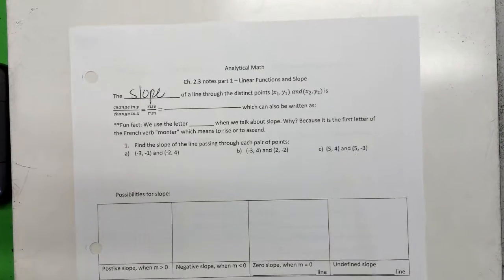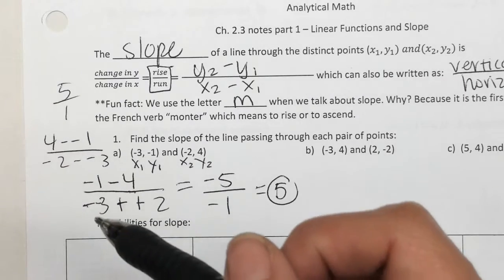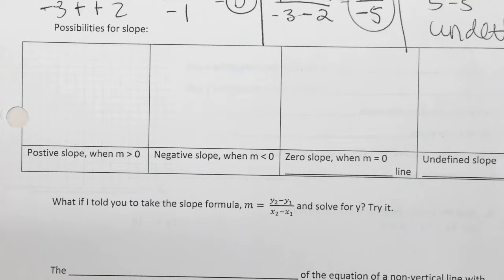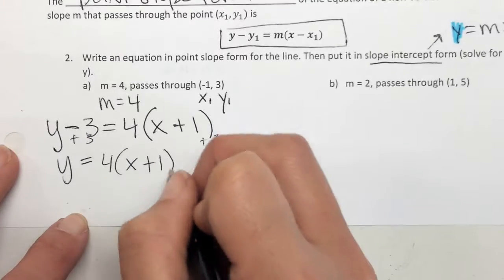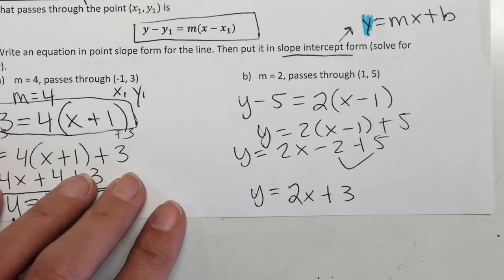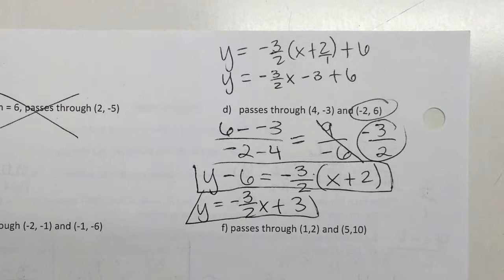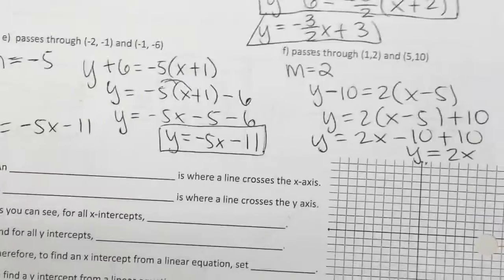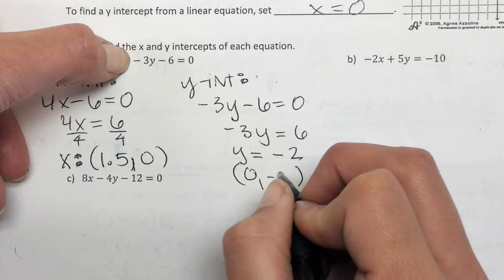2.3 part 1 notes - linear functions